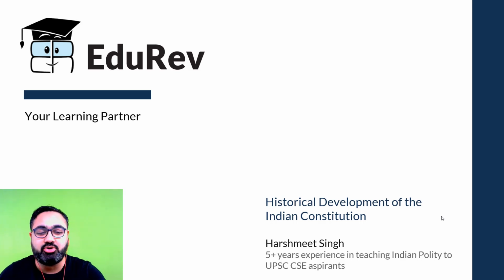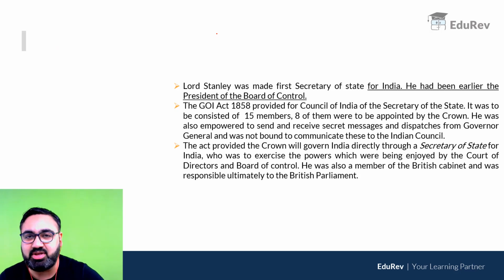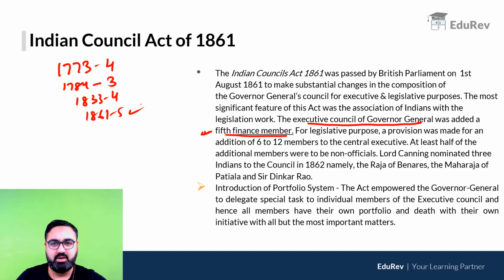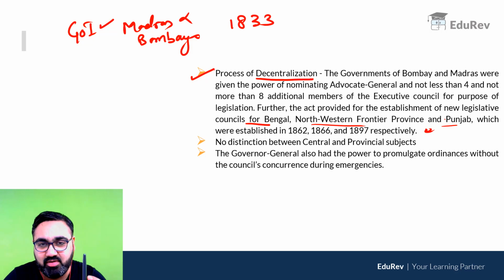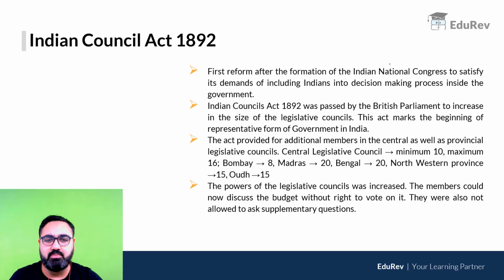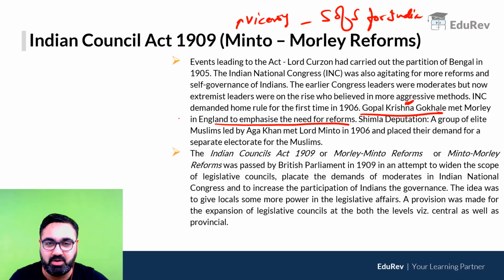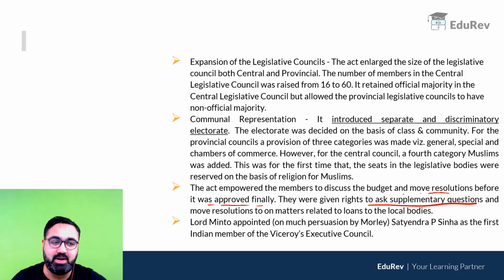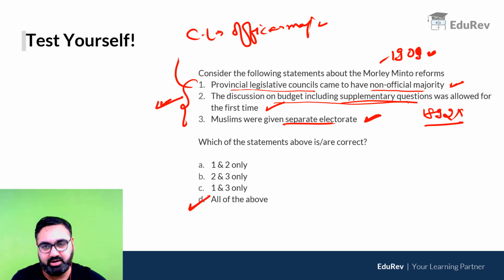L3: Historical background of Indian Constitution 1858-1909 | UPSC CSE Polity | UPSC Prelims 2020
To get notes of video above and all the lectures of this series, become our Infinity Member by clicking

Through EduRev Infinity you gain access to all videos, notes & quizzes of every subject of UPSC!

UPSC 2020 | UPSC Preparation | UPSC exam | UPSC Lectures | UPSC Prelims | UPSC Prelims 2020

In this chapter of Indian Polity Lecture series, Harshmeet Sir Deals with Historical background of Indian constitution. In this video of we will see What happened after Sepoy Mutiny, Different types of laws introduced & how it changed India as a Nation, along with  Government of India Act 1858, Indian Council Act of 1861,Indian Council Act of 1892, Indian Council act 1909 also known as Minto - Morley Reforms explained in a detailed manner.

00:00 - Introduction
00:58 - Government of India Act 1858
05:45 - Indian Council Act of 1861
10:10 - Indian Council Act of 1892
13:49 - Indian Council act 1909 : Minto - Morley Reforms
19:16 - Test Yourself

EduRev brings engaged learning experience to every student through an active community of students